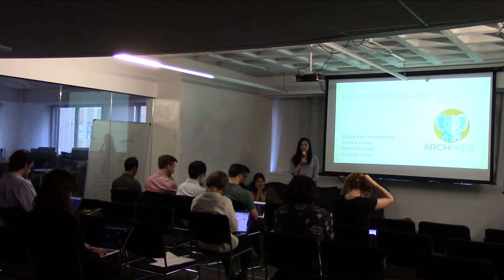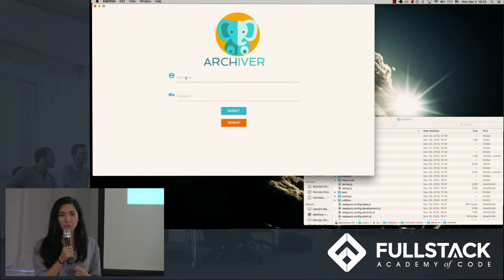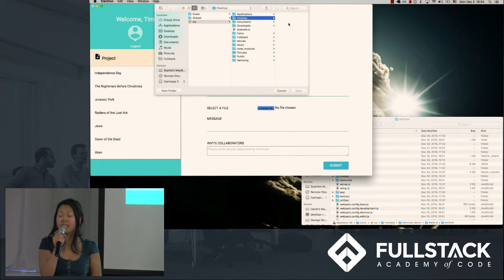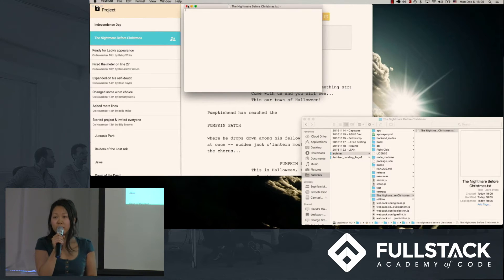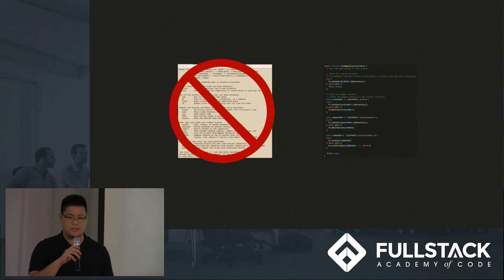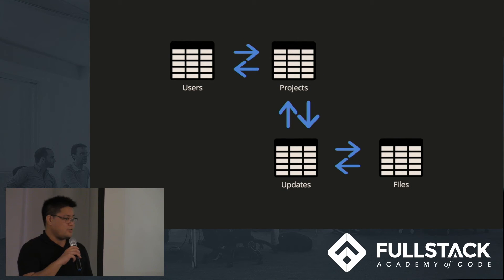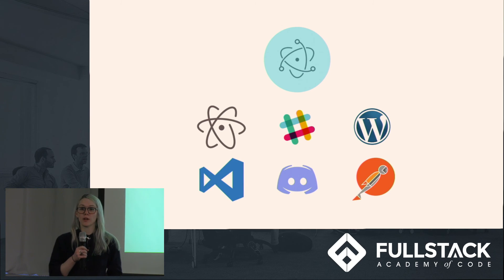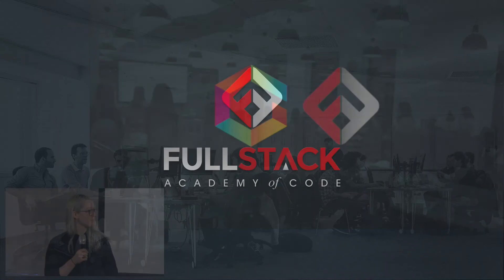Archiver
Collaborative editing and version control with text documents can be cumbersome. Emailing files back and forth and tracking dozens of attachments and edits can get messy.

As developers we have git to track changes in our code. But what tools do lawyers, screenwriters, or academics have to manage the version control process for their documents? This is the problem that we set out to solve with Archiver --- a custom version control desktop application.

With Archiver you can easily upload a file and add other users as collaborators. Those collaborators then have access to download the file, make edits, and upload their version of the file. Each version of the file is saved to the Archiver server and can referred to at anytime -- along with notes about the changes and who made them.

Archiver doesn't use any external APIs or git commands. Instead, we built custom version control commands to create a unique user experience that doesn't involve having to learn the command line or having to interface with Github.